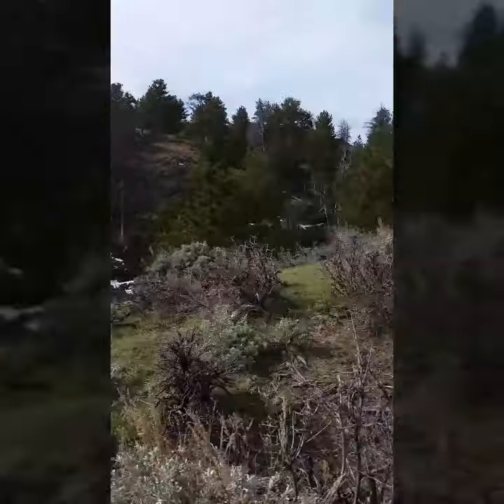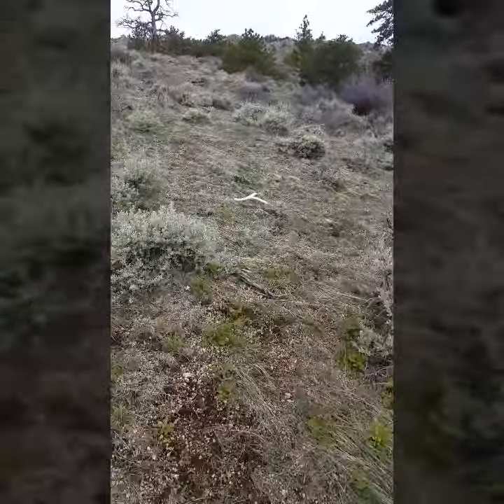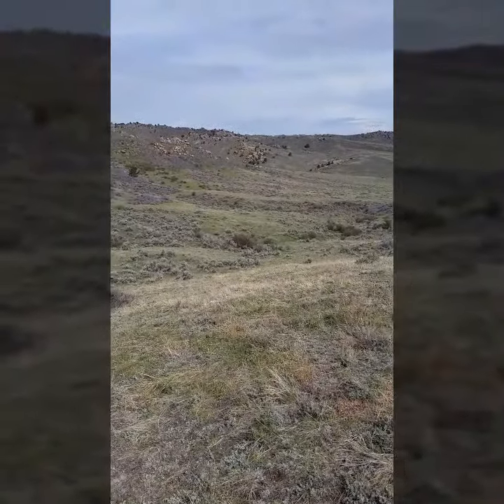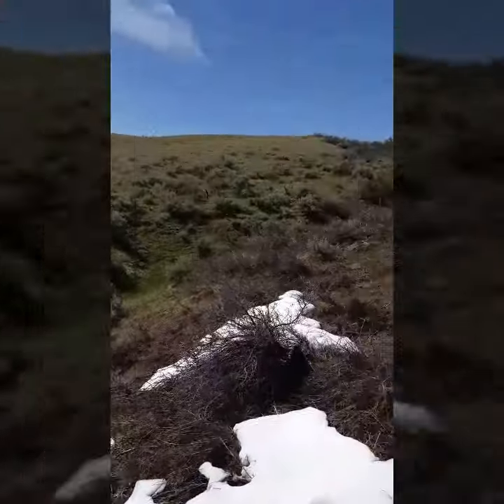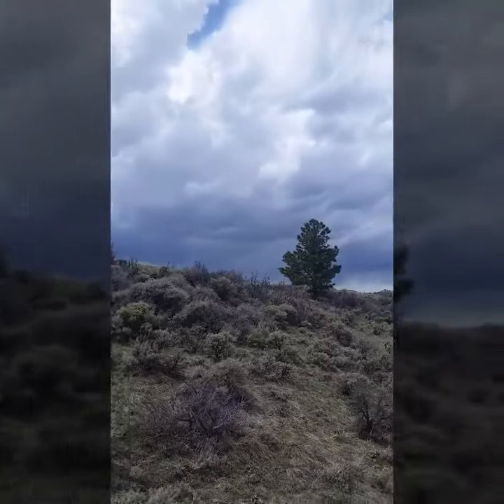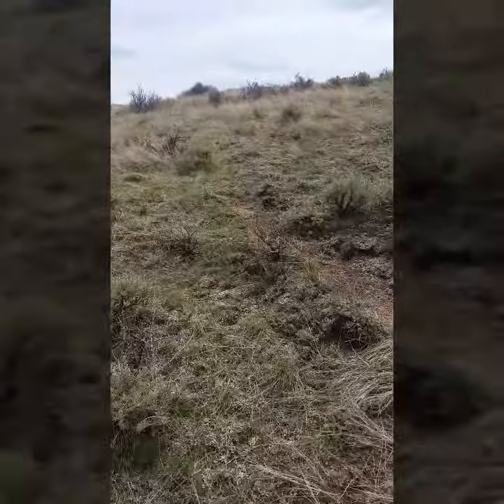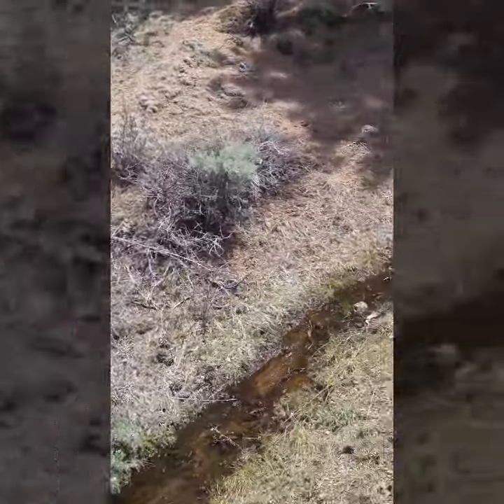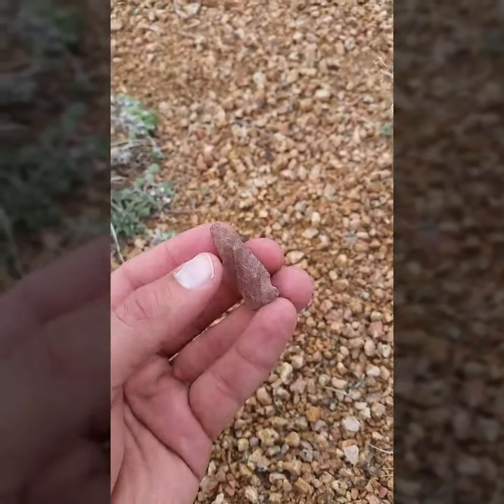Shed hunting trip mid may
Mid may shed trip. They shed em I find em.